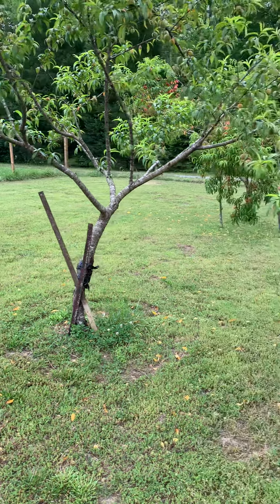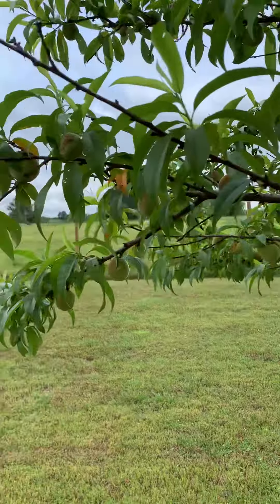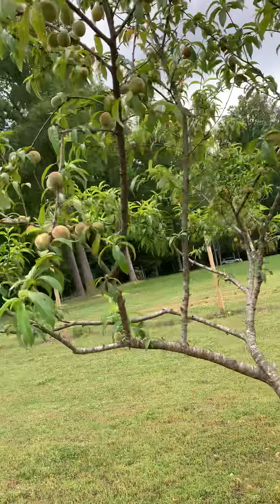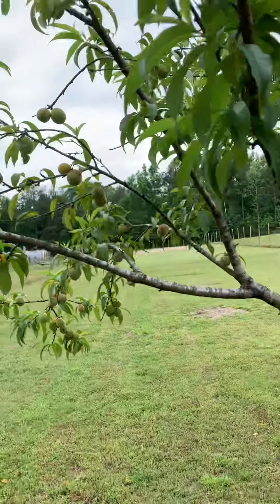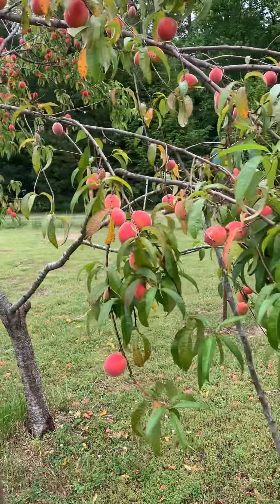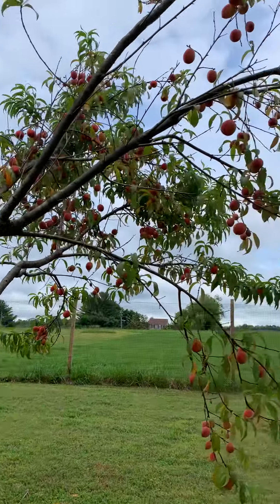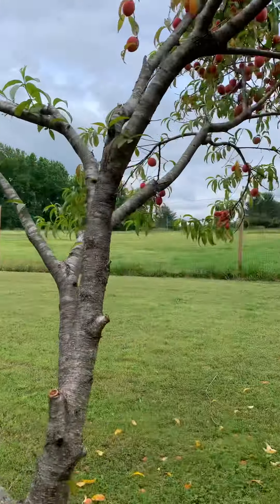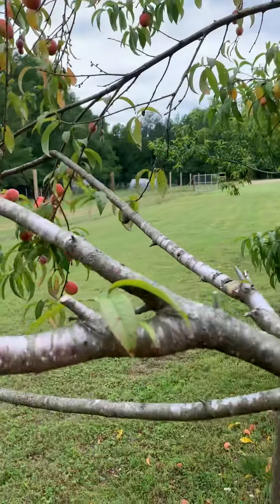Adkins Farm - Peach Tree Update - May 26 2020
Peach tree, peach